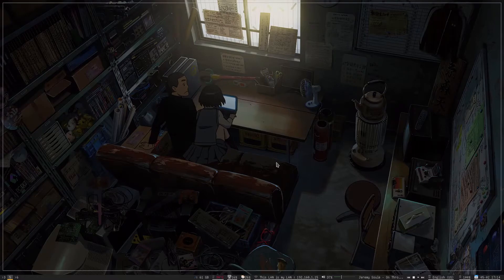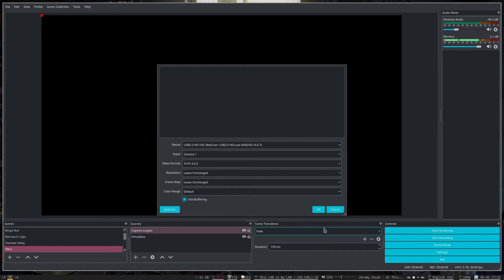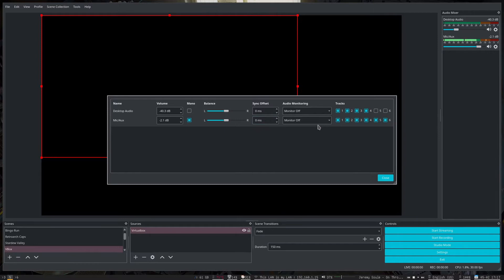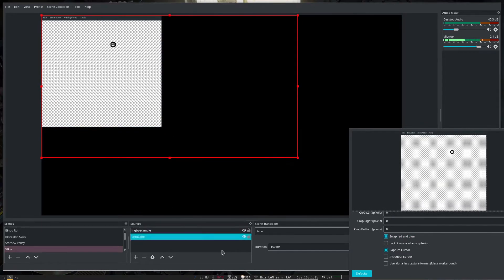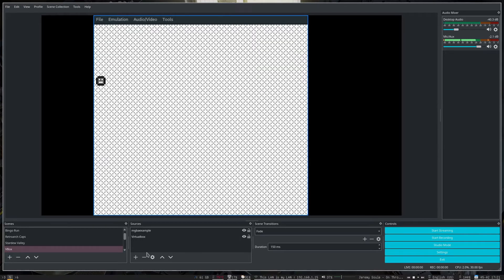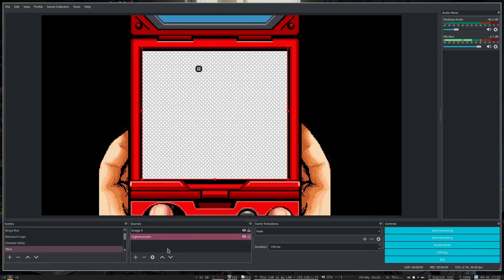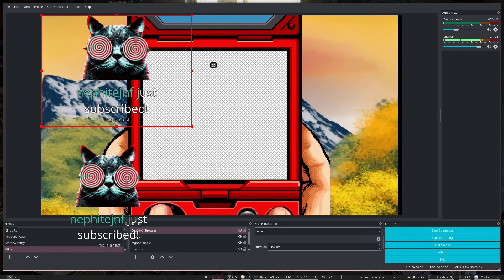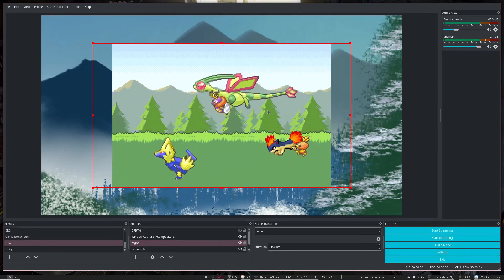Setting Up OBS - Retro Streaming/Gaming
This is a part of a video series about Retro Streaming. Specifically focused on getting your OBS settings going.